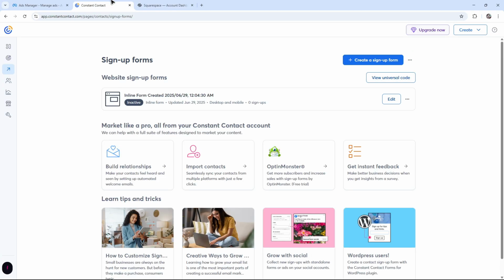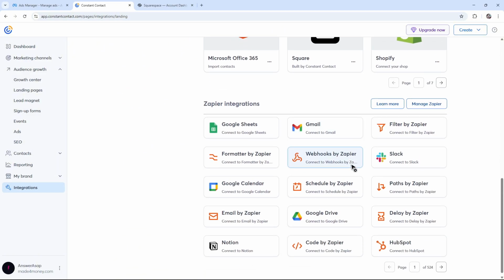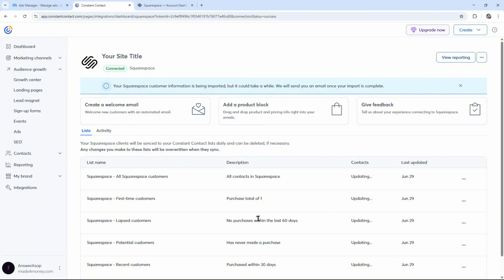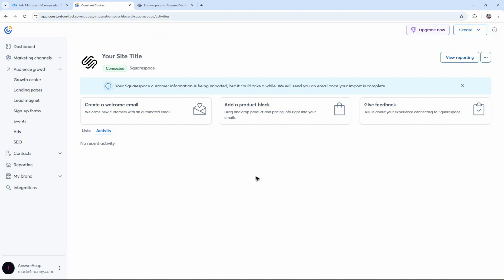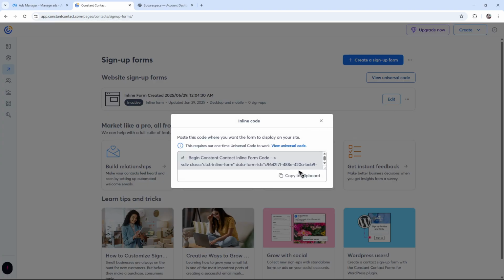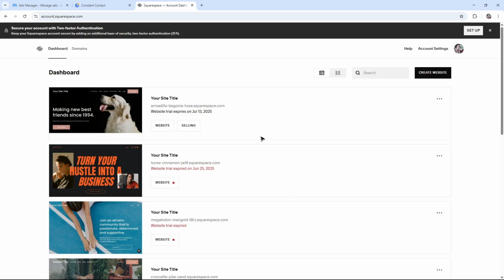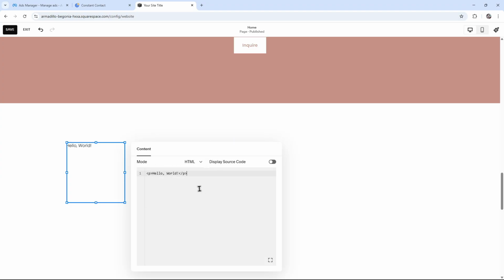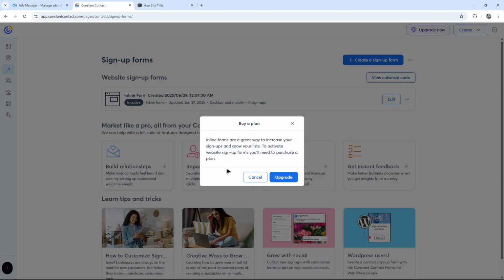How to ADD CONSTANT CONTACT to Squarespace (Step by Step)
Learn how to add Constant Contact to your Squarespace site by connecting your account and embedding signup forms to grow your subscriber list. Please consider liking the video and letting us know if you have any comments, ideas or questions, we really appreciate any feedback! We have plenty of other tutorials on our channel so come and see if we can help you with anything else :)